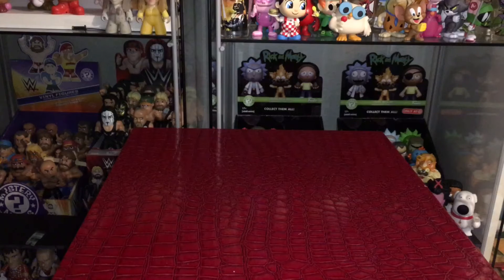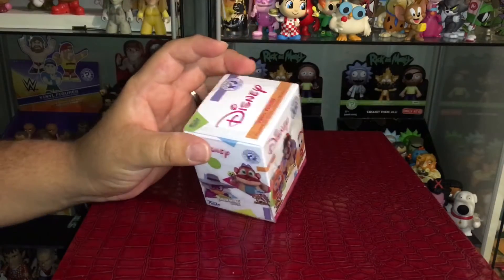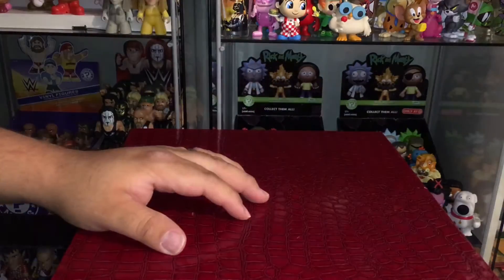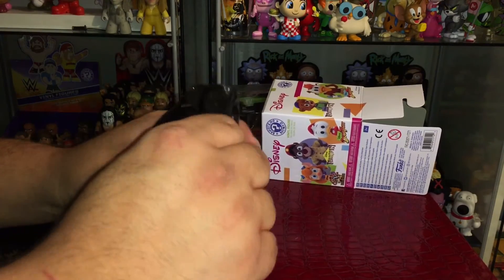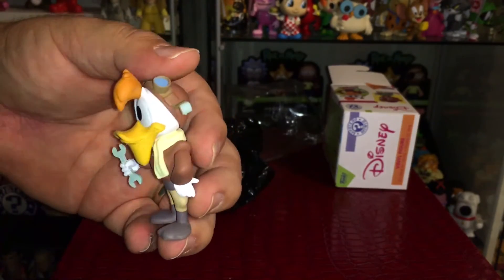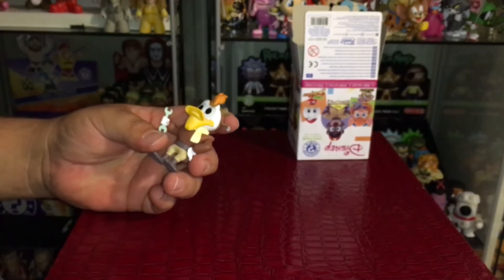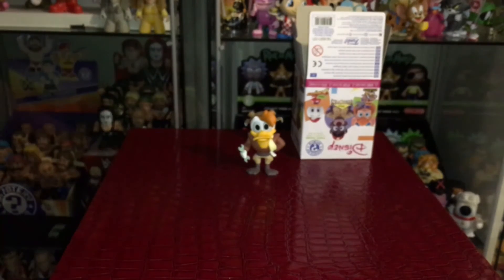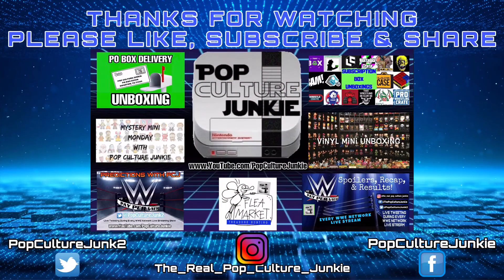Mystery Mini Monday with Pop Culture Junkie - Episode 179